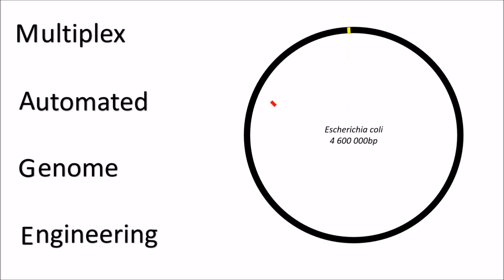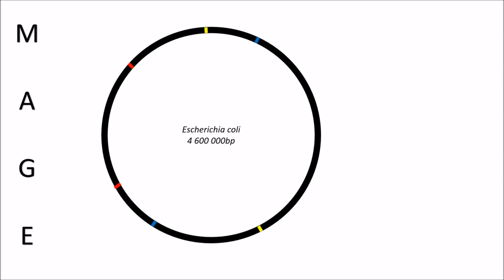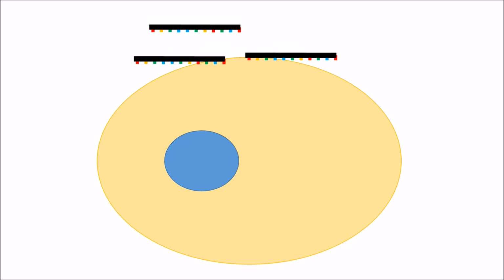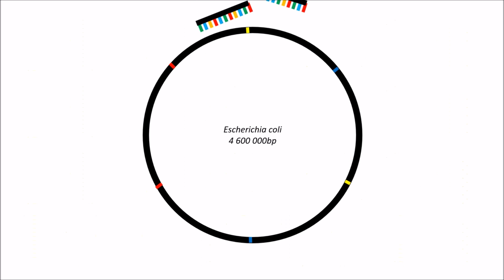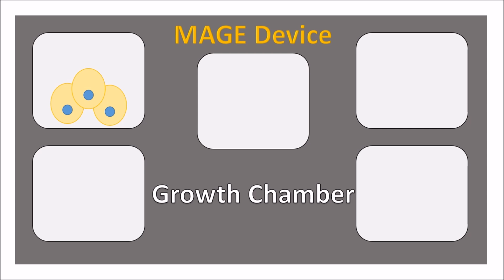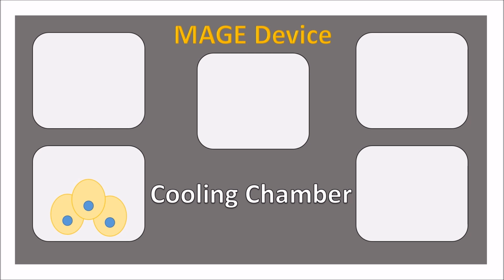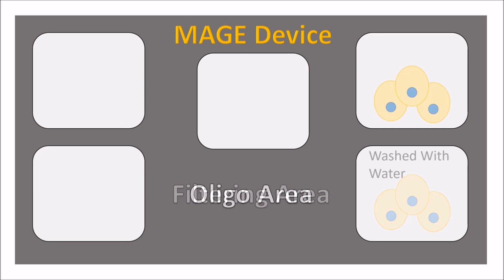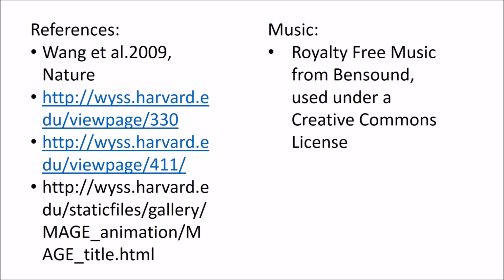Multiplex Automated Genome Engineering (MAGE) Explained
Multiplex Automated Genome Engineering was created by George Church as a way to rapidly introduce changes across a genome.

This video was created as a project for CBMS794 at Macquarie University, Sydney, Australia.